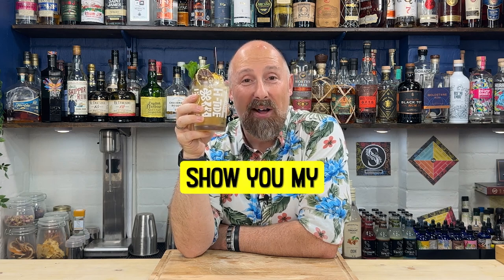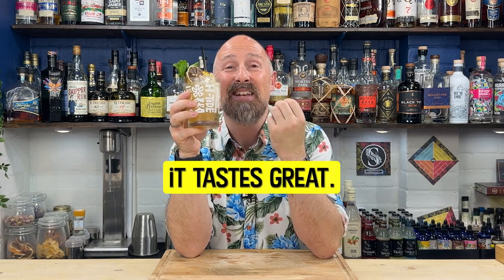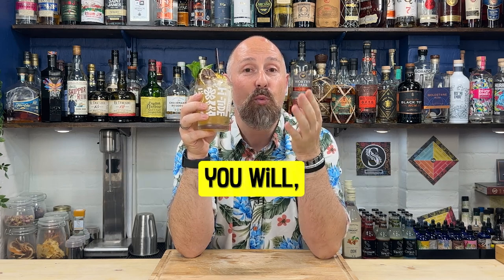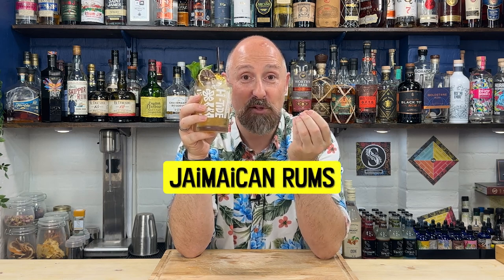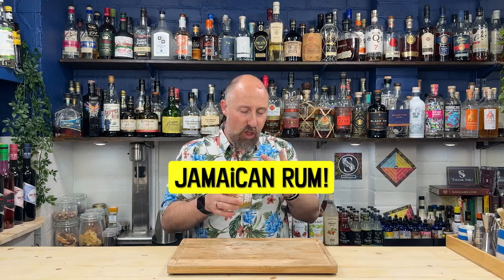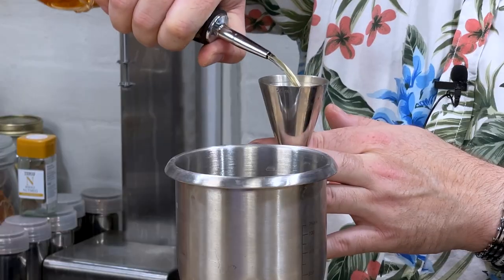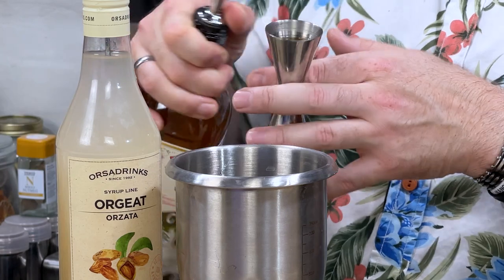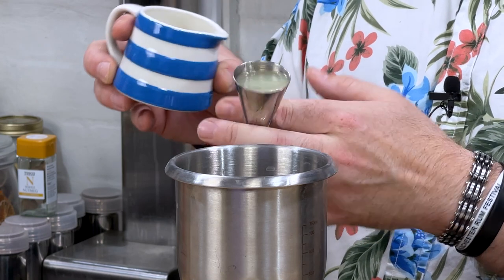The MAI TAI Cocktail Recipe you should be using...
In this Video I will show you the Mai Tai Cocktail Recipe that you should be using to make your Mai Tai Cocktails! This is as close to the Mai Tai Cocktail Recipe that Trader Vic used, as in the Original Mai Tai Cocktail recipe.

(UPDATED MAY 2023) 📔

STRATFORD SODA
This link will auto-populate the Discount at Checkout.